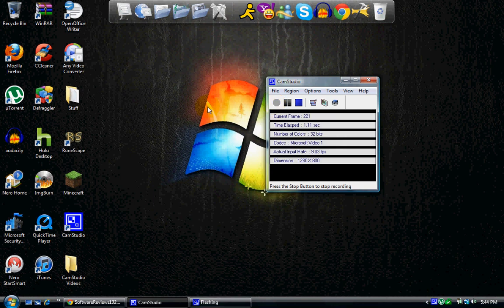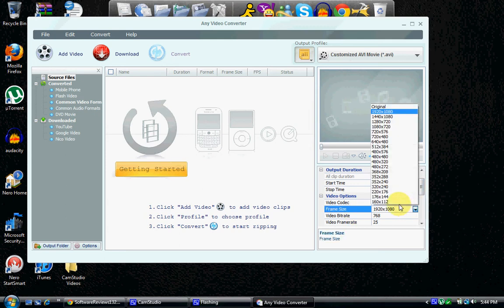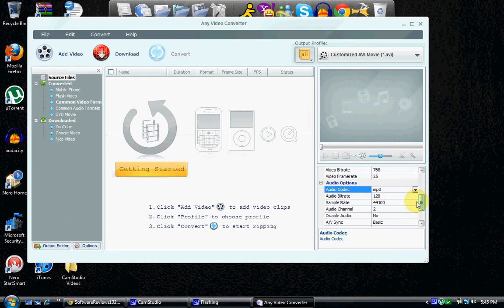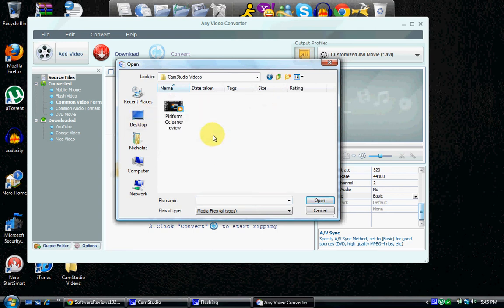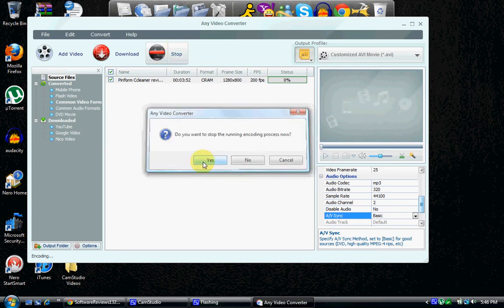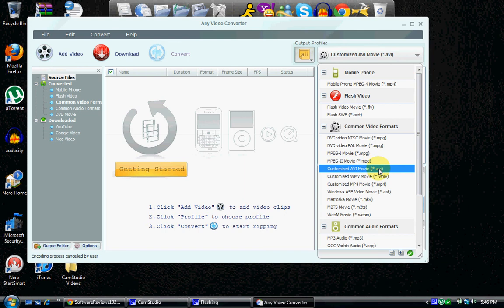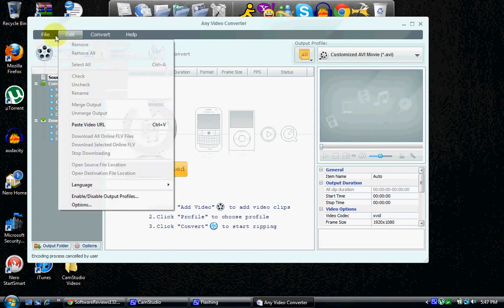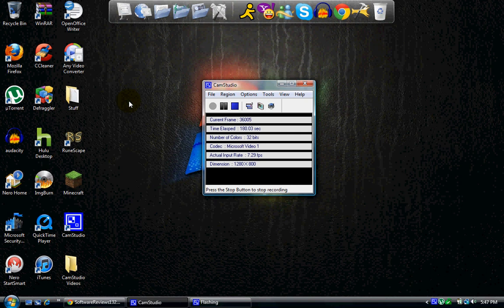Any Video Converter 3.2.5 review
In this video I show the basics of any video converter.